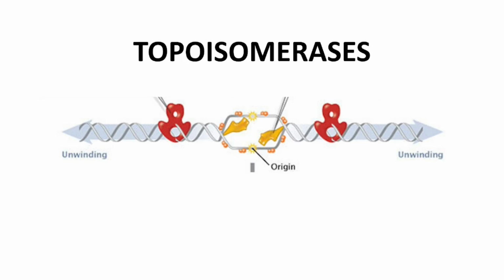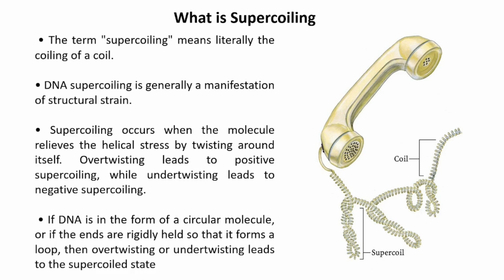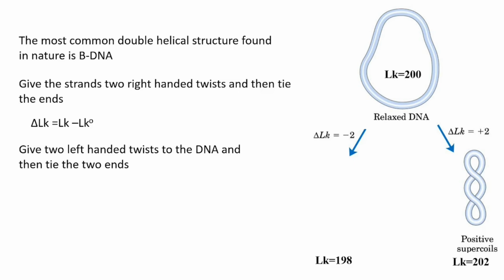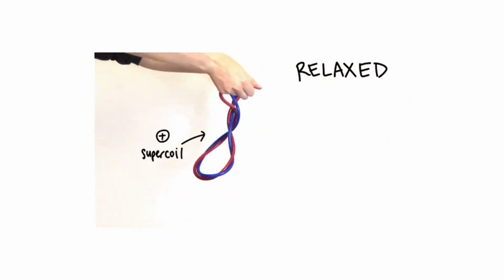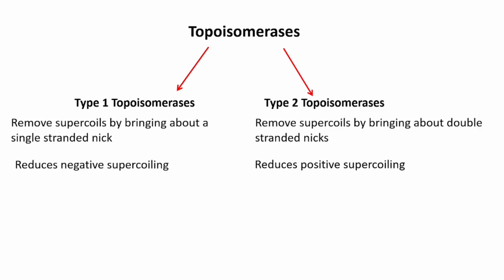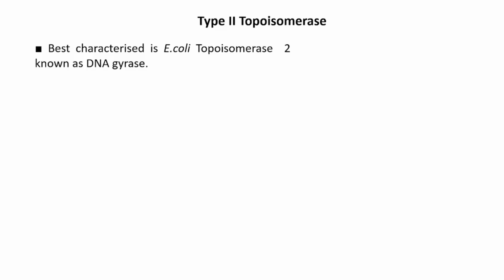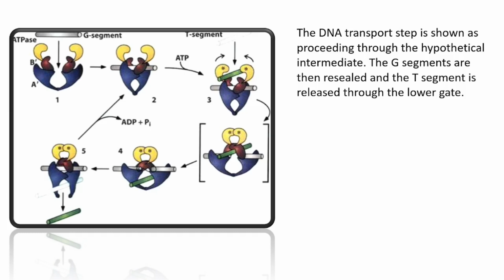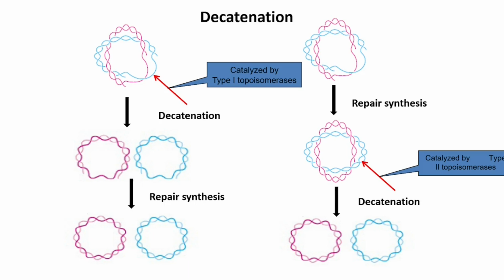*Topoisomerases Made Easy 🔬 | Type I and II Mechanism Simplified*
Topoisomerases are essential enzymes that manage DNA supercoiling and untangling during replication, transcription, and repair. In this lecture, we will discuss the differences between Type I and Type II topoisomerases, their detailed mechanisms of action, and their role in replication.

🔬 What you’ll learn:
* DNA topology and supercoiling
* Type I vs Type II topoisomerases
* Mechanism of strand cutting and rejoining
* Role of topoisomerases in replication

📚 Ideal for: BSc, MSc, and entrance exam prep -CSIR-NET, GATE, NEET PG

 Micro and Molbio with Dr. Sunita Bundale